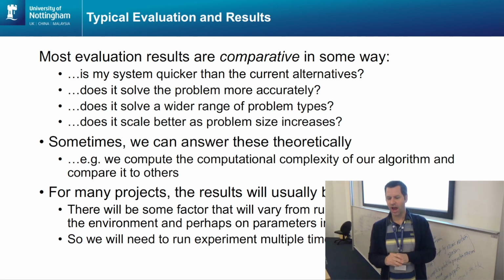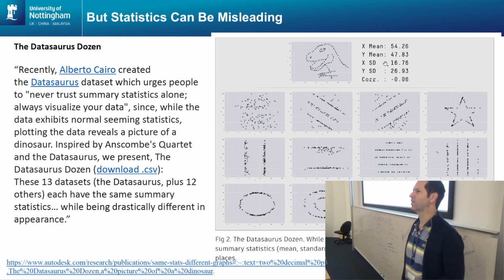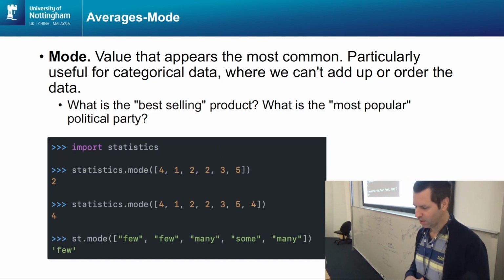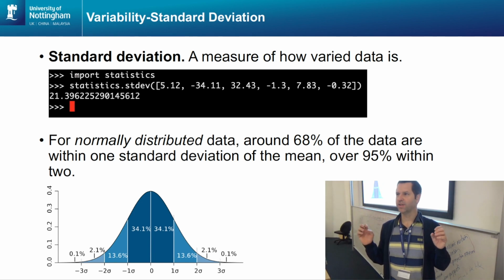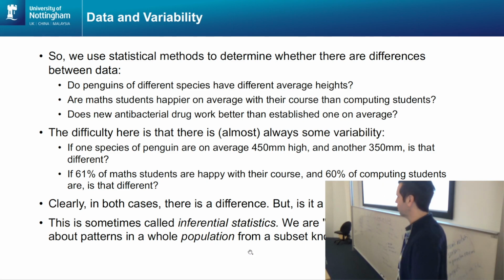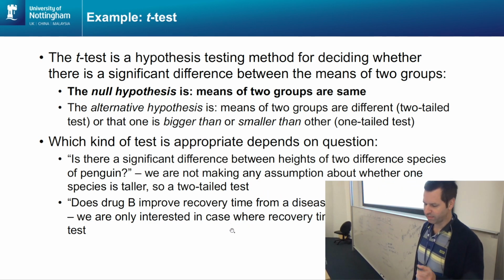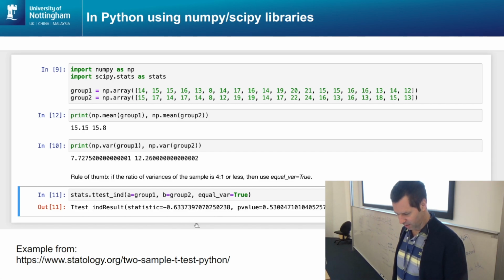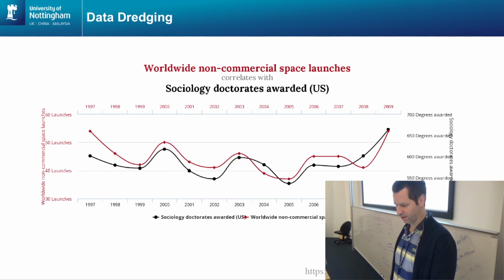Research Methods: Quantitative Methods